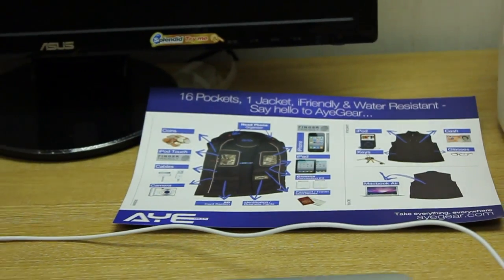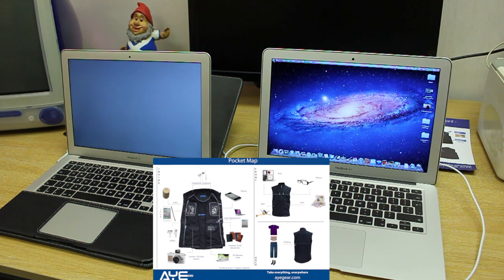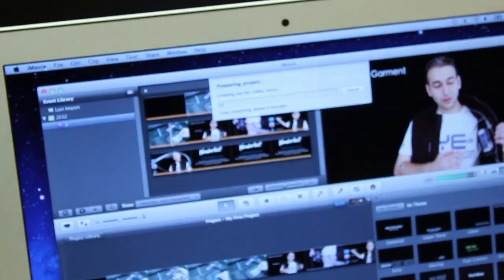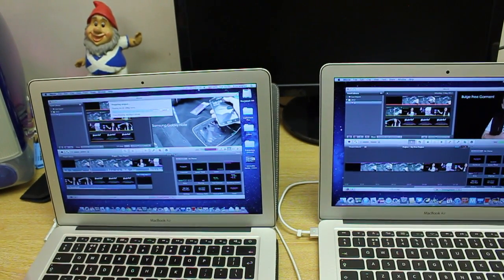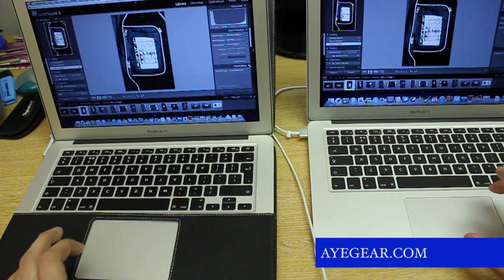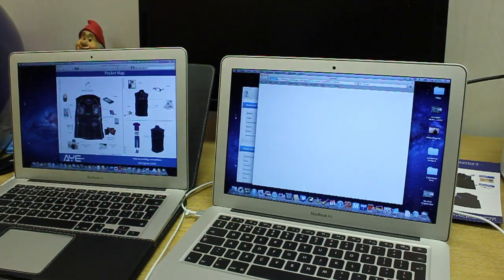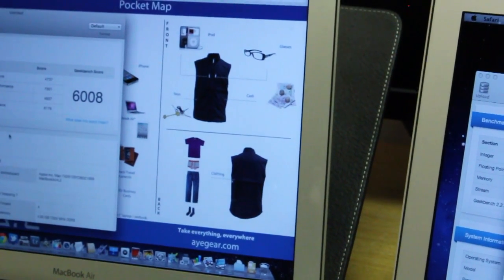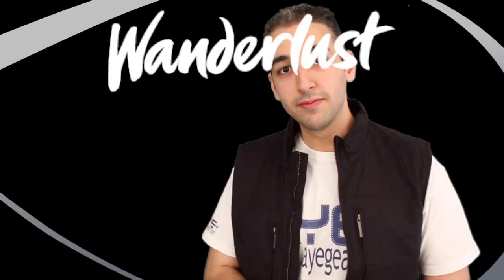Macbook Air 2012 vs Macbook Air 2011 13" Comparison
Speed test comparison of the new Macbook Air 13" 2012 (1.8ghz Core i5, turbo boost up to 2.8ghz, 4GB ram and 128GB flash with Intel HD 4000 graphics) vs Macbook Air 13" 2011 (base model, 128gb flash, 4gb ram and Intel HD 3000)

speed test comparison Macbook Air 13 2012 VS macbook air 13" 2011 1.8ghz Core i5 turbo boost up to 2.8ghz 4GB ram 128GB flash with Intel HD 4000 graphics june 11th WWDC tim cook retina display zen theunits3 tech apple unwrapping burn baby imovie exporting lightroom bootup test